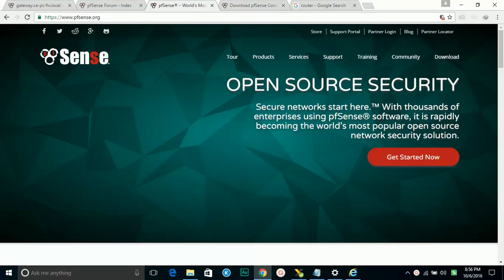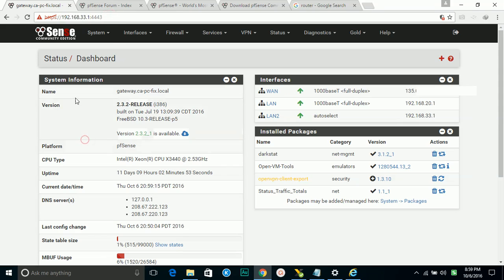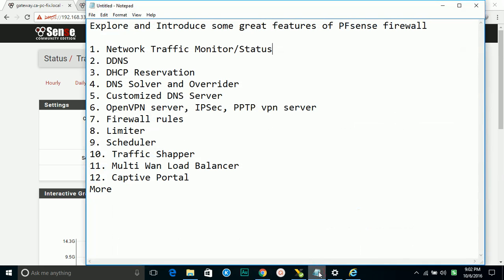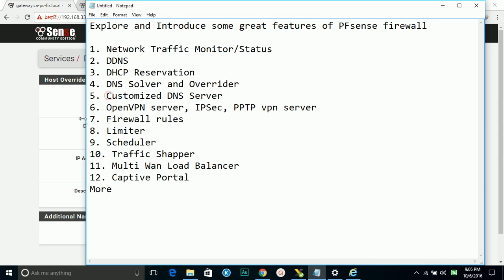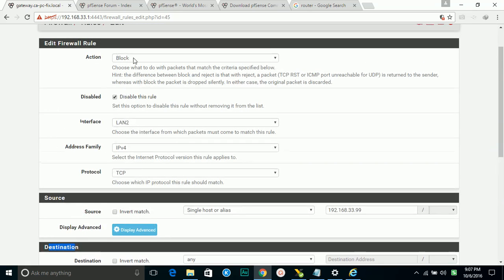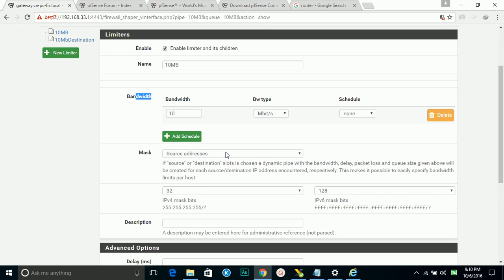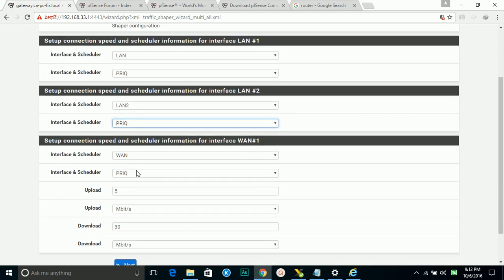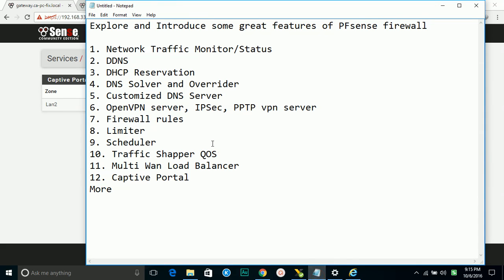Explore Introduce some great features of PFsense firewall router! Replace your home router